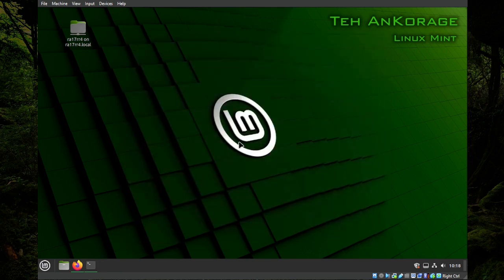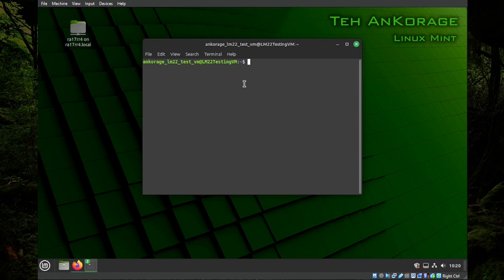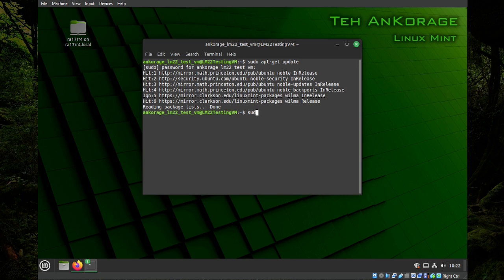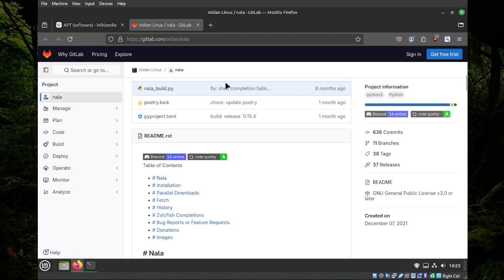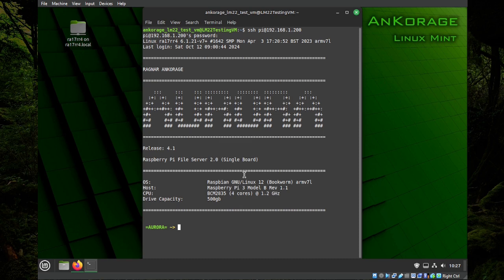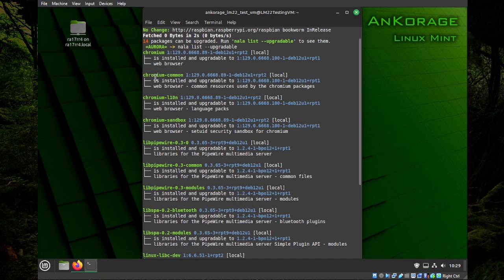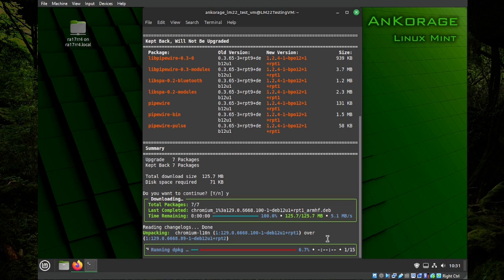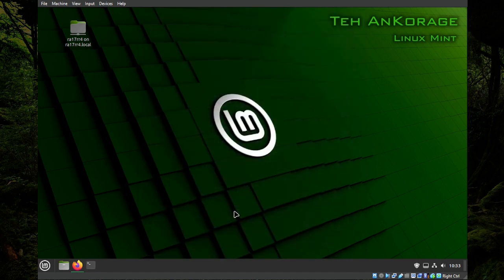The BETTER Package Manager!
Let's talk about the better package manager!

Skál!

Additional Notes:

- None

!!! On the YouTube channel, hyperlinks are not allowed, any longer. Just be aware. !!!